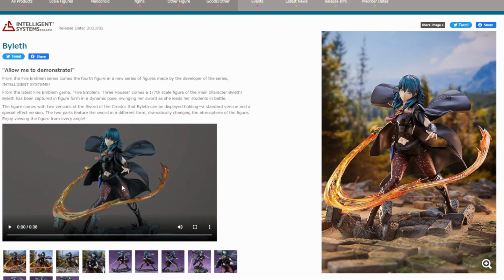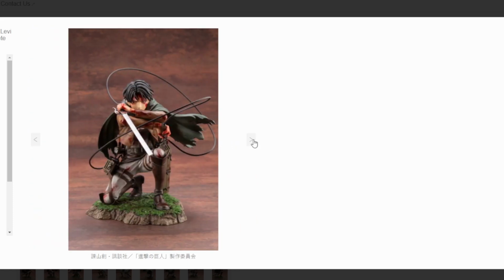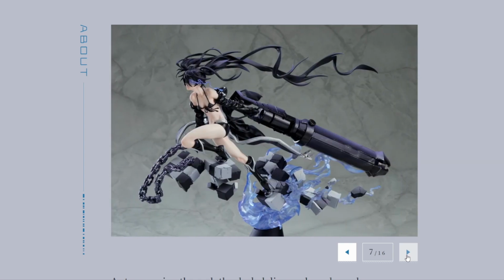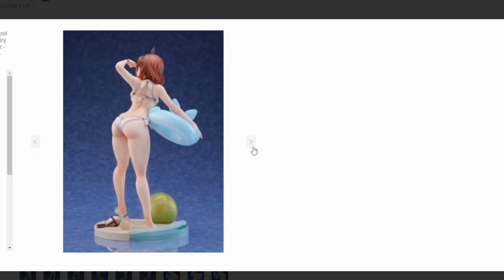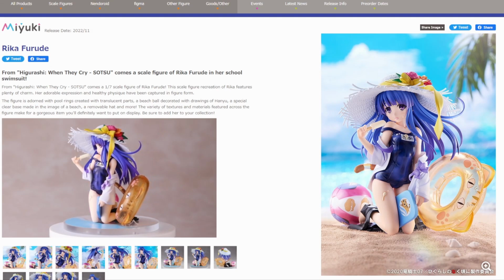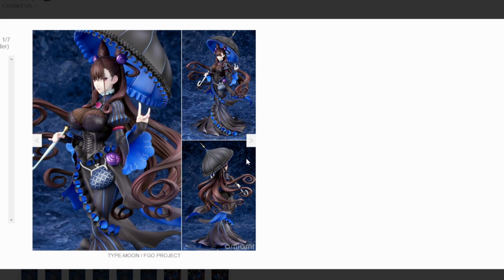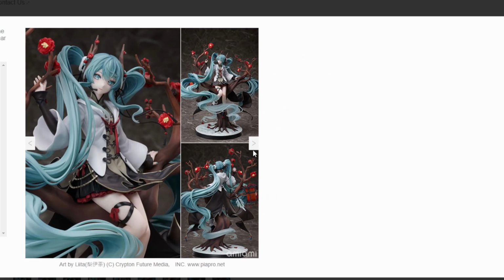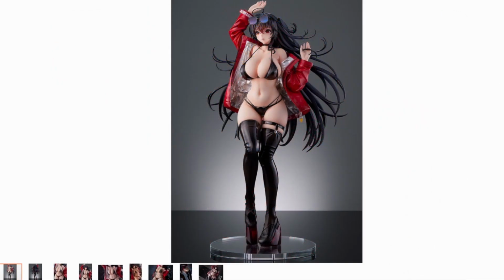Checking Out The Best Anime Figures of January! | Monthly Preorder Roundup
Join me as I ramble for 30 minutes about like 40-50 figures from January's Videogame & Anime Figure Preorders from Good Smile Company, Alter, Kotobukiya, Megahouse, and more.

BIG LIST OF CHAPTERS
00:00 Intro
00:24 Byleth
01:34 Rena B-Style
02:20 No Game No Life Bunnies
02:39 Marinoa Truless
03:05 Rushia Nendoroid
03:35 Dark Magician
04:03 Levi
04:42 Nemesis B-Style
05:19 Mai Sakurajima
05:38 BTS Nendoroids
06:31 Risa Momioka B Style
06:50 Hachiman & Yuikno Nendos
07:09 Echeveria Lantern
07:51 Black Rock Shooter HxxG
09:12 Coconut Race Queen
09:49 Arthur Nendoroid
10:19 Yotsuba Nakano Wedding Dress
10:44 Bojji & Kage Nendoroid
11:45 Ryza Swimsuit
12:47 Cocoa Halloween Figure
13:17 Subaru Hololive Nendoroid
14:44 Ranko Kanzaki Alimina
15:15 Rika Furude Swimsuit
16:03 Homelander Figma
16:27 Jolyne Nendoroid
17:02 Zagreus
17:39 Surtr Magma Ver
18:31 Silent Hill 3 Robbie Nendoroids
19:03 Karyl Figma
19:35 Murasaki Shikibu Alter
20:51 Megumi Saekano Alter
21:28 Sakura Megahouse
21:55 Arsene
22:38 Joker
22:55 A-Z: [C]
23:15 Gr G36
23:32 FNex Miku
24:15 2021 Miku Expo Nendoroid
24:35 Blue Archive Asagi
24:59 Sora Wedding Dress
25:32  Scathach Rerelease
25:41 Prisma Wing Miku
26:06 Yukki Summer Wedding Version
26:20 Taihou 1/4 Enraptured Companion
28:03 Outro